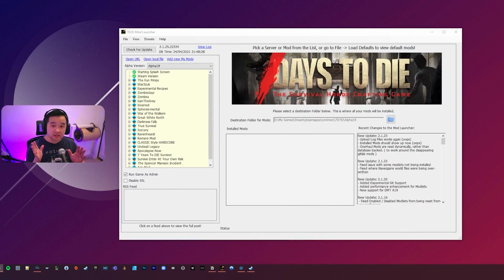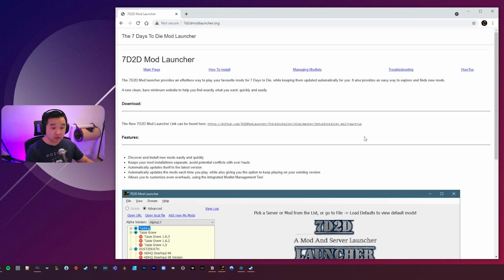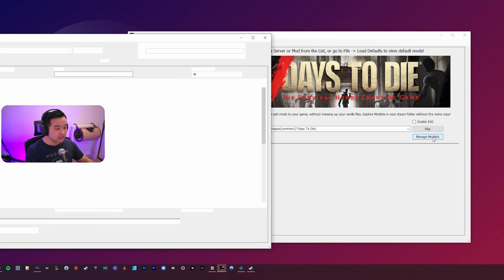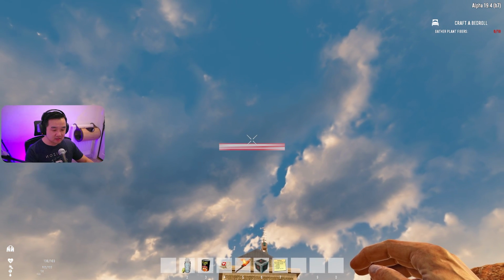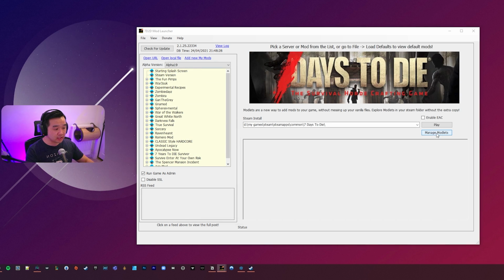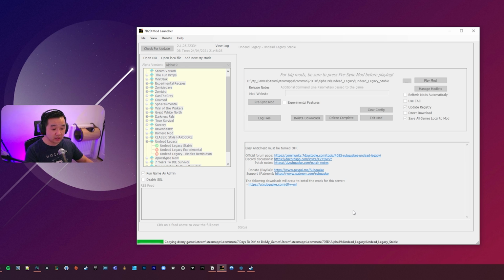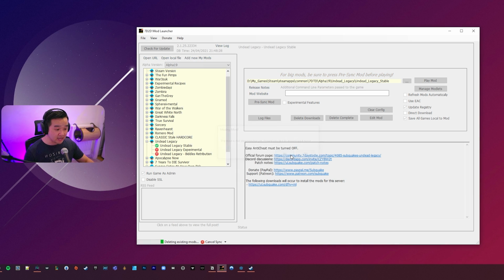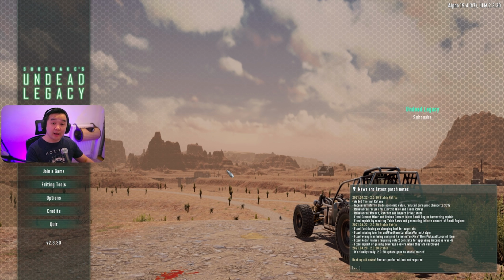HOW TO INSTALL MODS & MODLETS | 7 Days to Die | Alpha 19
Are all your friends playing modded 7 Days to Die? Too scare to Install mods in case it break your game or are you bored of Vanilla and want to change things up? Then this is the video for you as I show you how to Mod your 7 Days to Die.